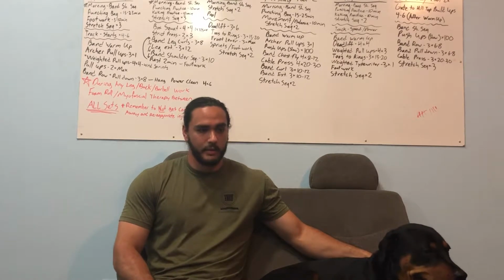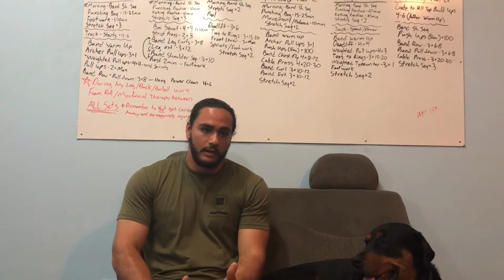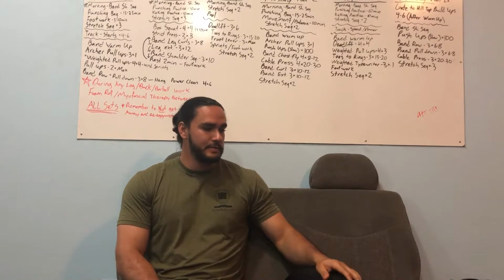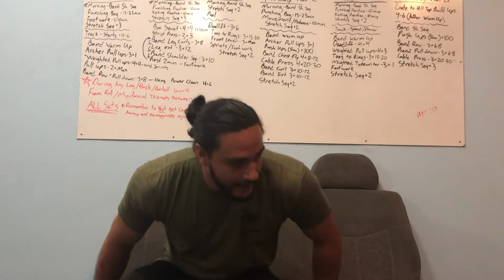Essentials of Speed Training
In this video I go over some of the foundational principles for speed training.